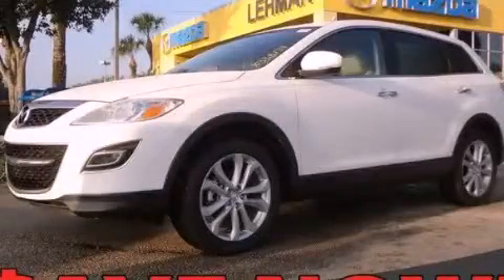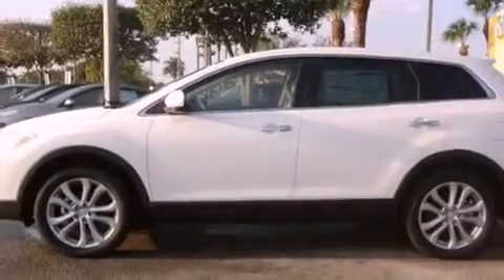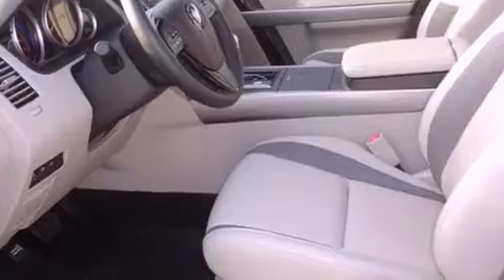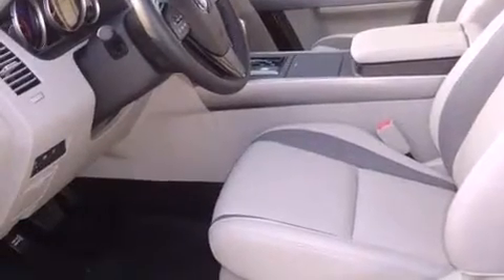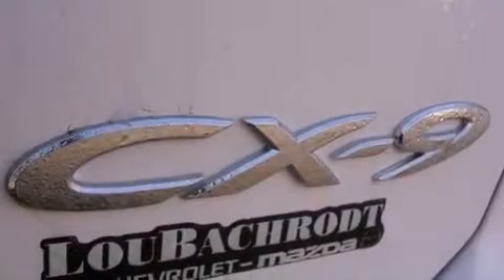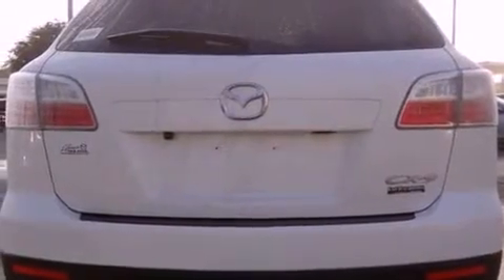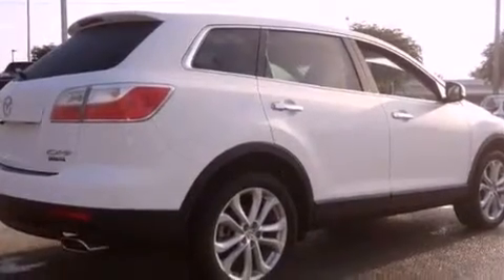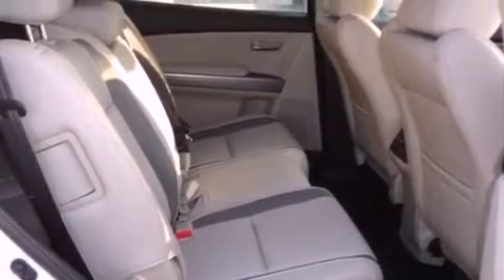2012 Mazda CX-9 Miami FL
Year : 2012
 Make : Mazda
 Model : CX-9
 Engine : gas v6 3.7l/227
 Trans . : automatic
 Exterior : white
 Miles : 10
 Interior : tan

 Lehman Mazda

 2012 Mazda CX-9 Miami FL